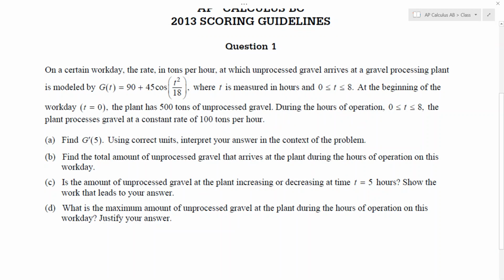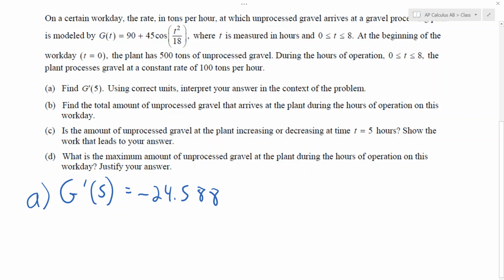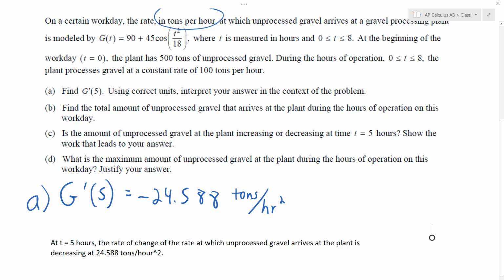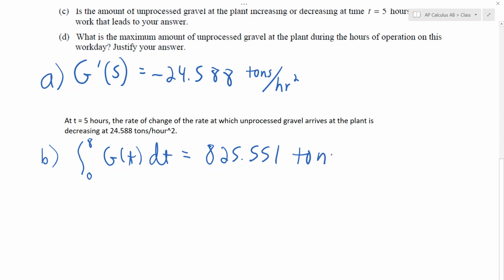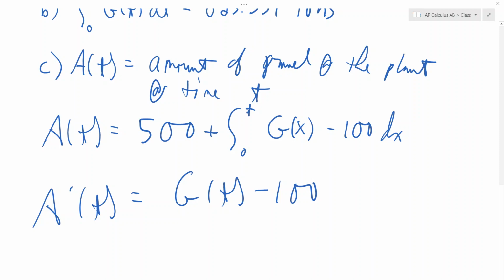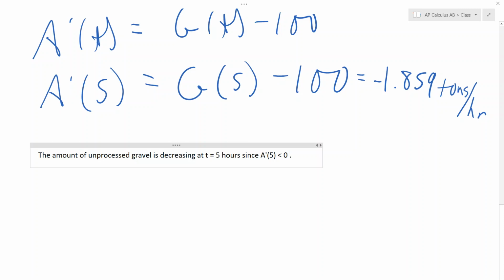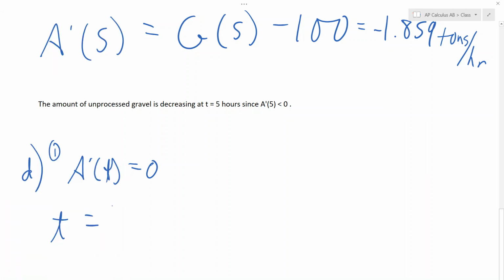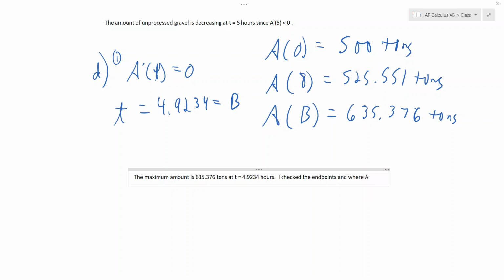Calc AB 2013 1